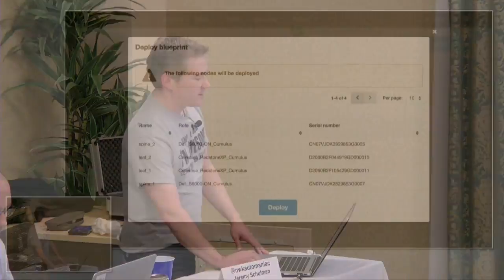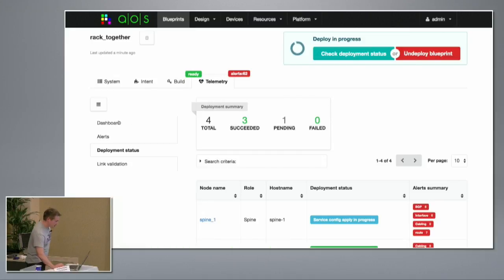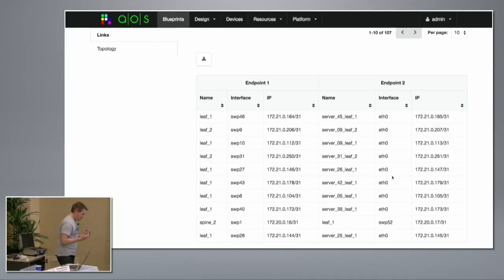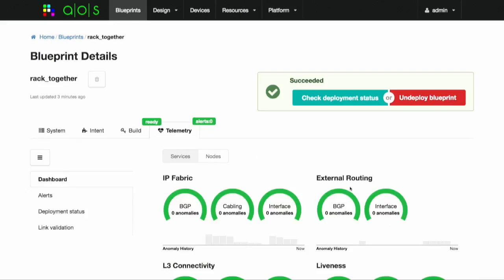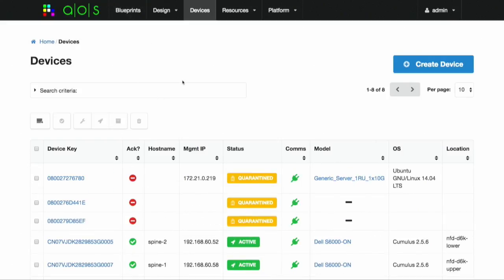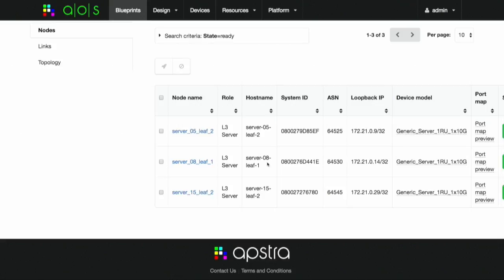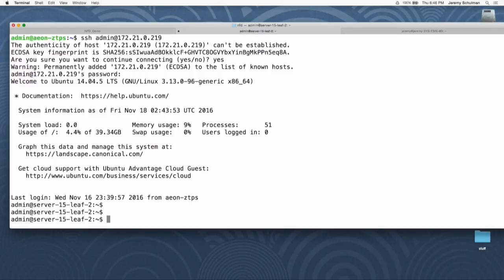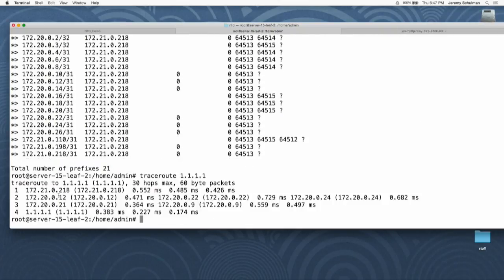Apstra Network Deployment with Jeremy Schulman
Jeremy Schulman, Head of Customer Enablement at Apstra, reviews how to deploy a network with the Apstra Operating System. This takes a manual process that takes hours of configuration and automates it.

Recorded at Networking Field Day 13, in Silicon Valley, on November 17, 2016.